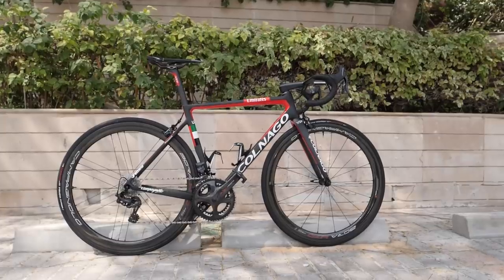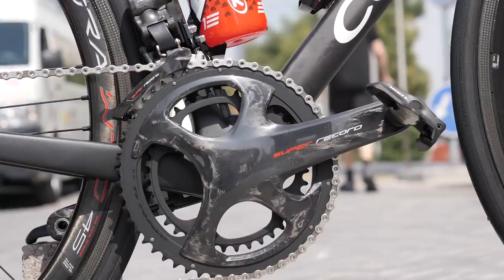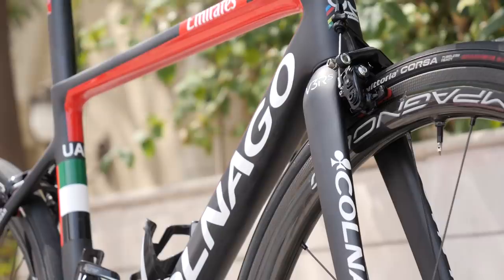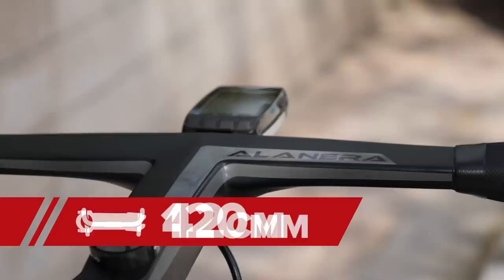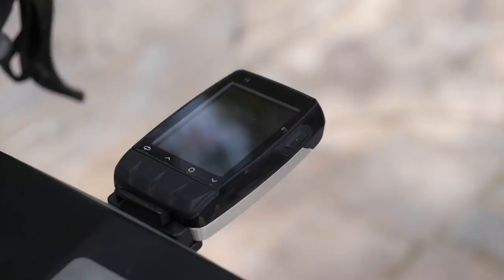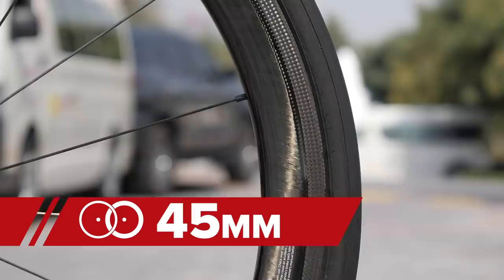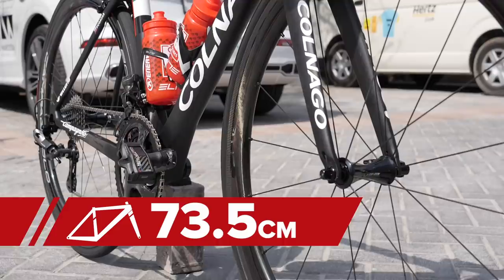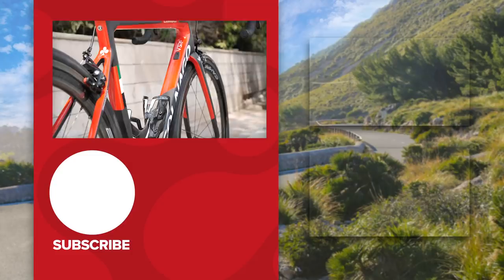Tadej Pogačar's Colnago V3RS Pro Bike | Slovenian Superstar's Italian Stallion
After a breakout 2019 season that saw him finish on the podium at his first grand tour, Slovenian super talent Tadej Pogačar is already looking like he's going to dominate the mountains in 2020. Riding for UAE Team Emirates, he'll be rocking a fully Campagnolo equipped Colnago V3RS: possibly the coolest bike in the pro peloton.

Frame and forks: Colnago V3RS 50cm
Wheels: Campagnolo Bora WTO 45mm
Tyres: Vittoria Corsa Graphene 2.0 Tubeless
Handlebars: Deda Alanera Integrated
Stem: Deda Alanera Integrated
Seatpost: Colnago V3RS Proprietary
Saddle: Prologo 0 C3 Nack
Shifters: Campagnolo Super Record EPS 12s
Brakes: Campagnolo Super Record Direct Mount
Front Mech: Campagnolo Super Record EPS 12s
Rear Mech: Campagnolo Super Record EPS 12s
Chainset: Campagnolo Super Record
Pedals: Look Keo Carbon
Chainring size: 53/39
Powermeter: Stages Campagnolo Super Record Left Hand
Cassette: Campagnolo Super Record 12s 11-29

Bike weight: 6.8kg
Saddle height: 73.5cm
Reach: 58cm
Bar width: 42cm
Stem length: 120mm
Crank length: 172.5
Tyre width: 25mm

Finishing touches: Stages M50 head unit

Is this the coolest bike in the peloton?

If you'd like to contribute captions and video info in your language, here's the

Strawberry Lake - Gregory David